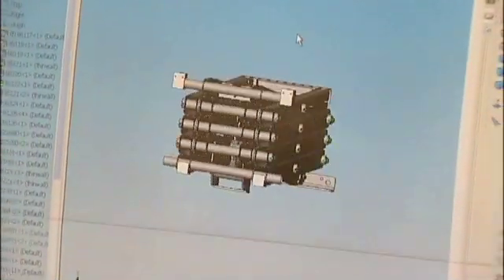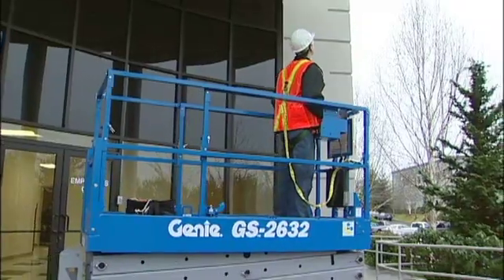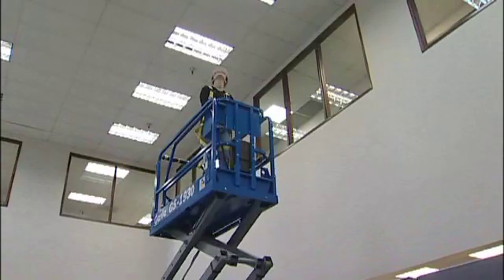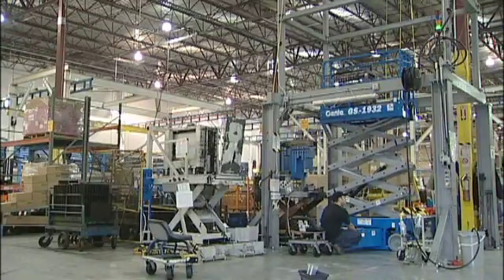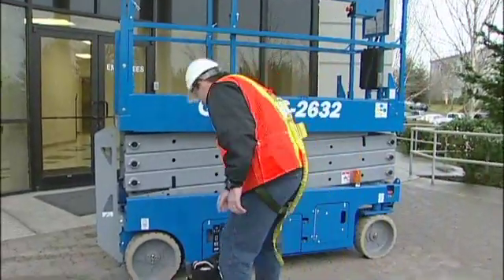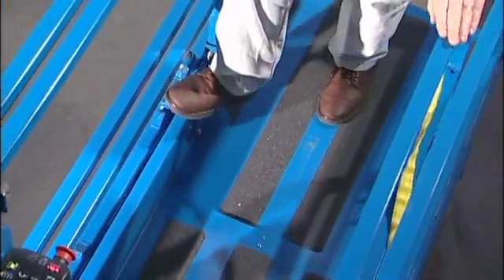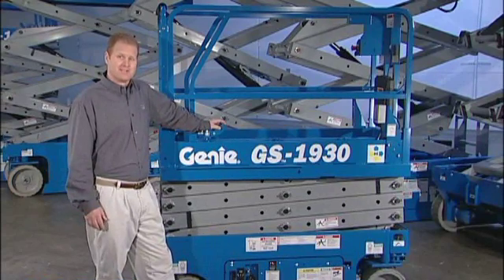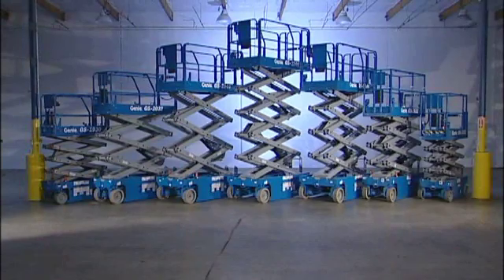Genie QS-1930 Lifts, Scissor Lifts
Genie scissor lifts, manufacture, design and functions.